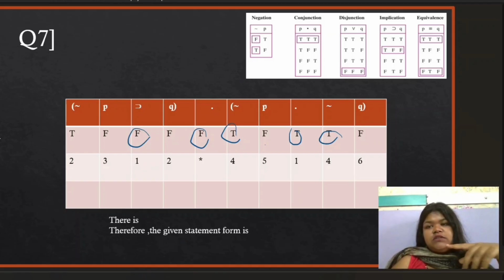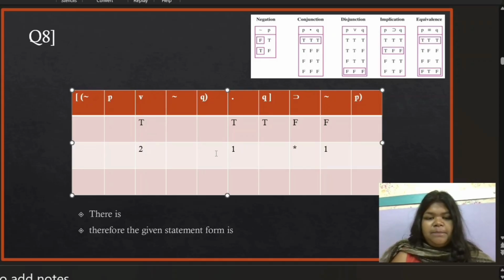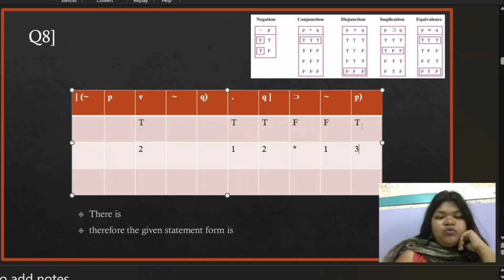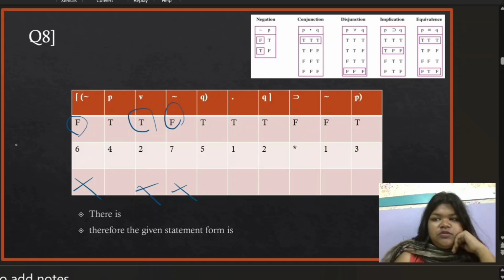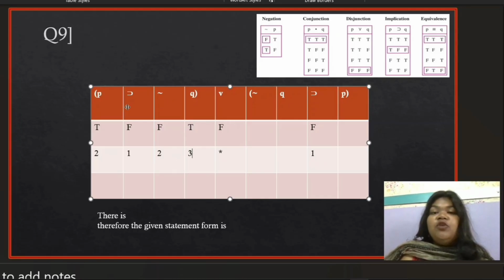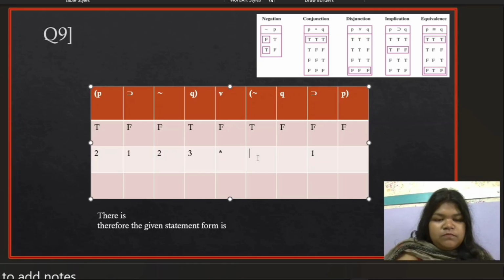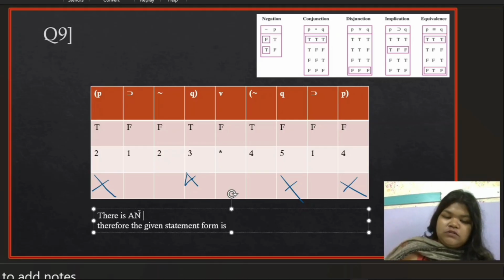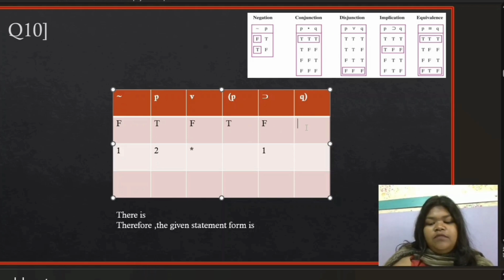Shorter Truth Table Method in Logic 💯 | Textual Sums Explained | Arts hsc 2026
In this video, I have solved all important textual sums of Logic (Arts – Lesson 1) using the Shorter Truth Table Method.
This method is very important for HSC Board Exams and helps you solve sums quickly and accurately.

✨ What you’ll learn in this video:
✔ Shorter Truth Table Method from basics
✔ Step-by-step explanation of textual sums
✔ Exam-oriented approach for Arts students
✔ Time-saving tricks for board exams

🎯 Best for:
Arts students | 12th HSC | Board Exam Preparation | Logic Subject